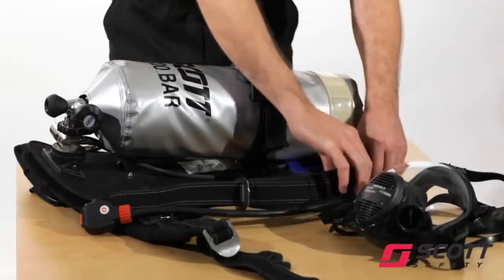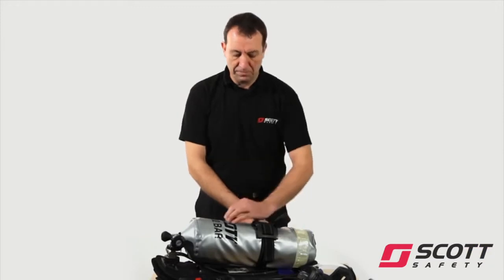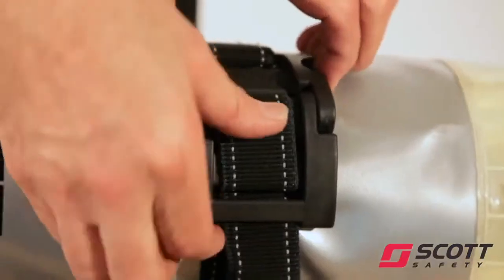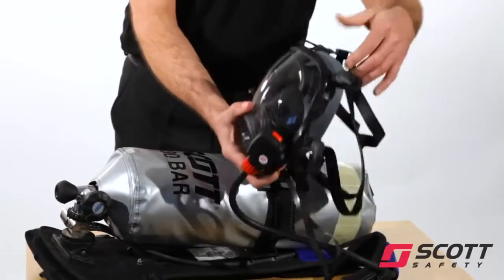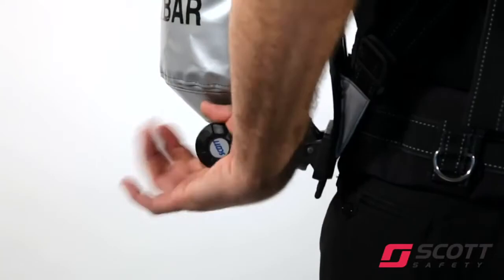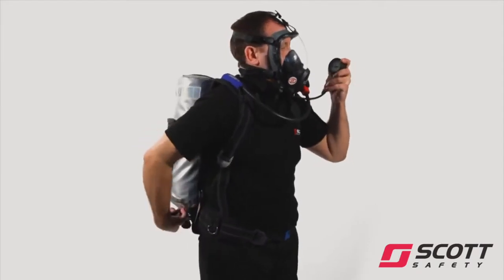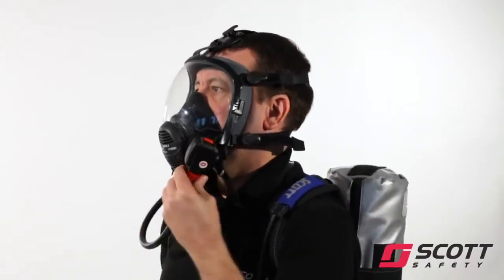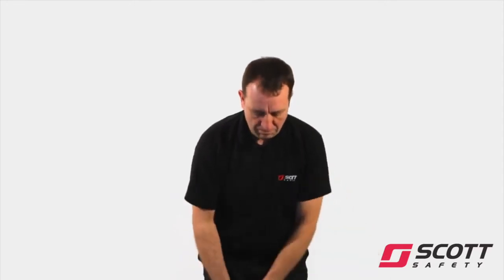3M - SCOTT SIGMA 2 TYPE 2 SELF CONTAINED BREATHING APPARATUS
The Scott Safety Sigma 2 Type 2 is an open circuit, self
contained, compressed air breathing apparatus.
The Sigma 2 Type 2 consists of a backplate, carrying
harness and pneumatic system, containing a reducer
with integrated cylinder connector, pressure gauge,
whistle and demand valve.
The Sigma 2 Type 2 can be configured in a number
of different ways with various sized single cylinders
and the choice of face masks including the Vision 3 or
Promask PP full face mask.